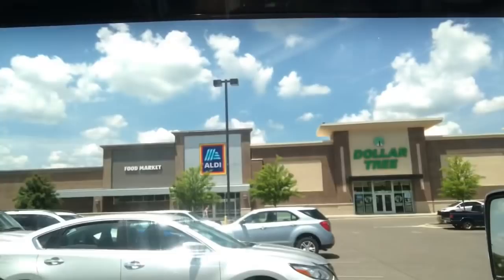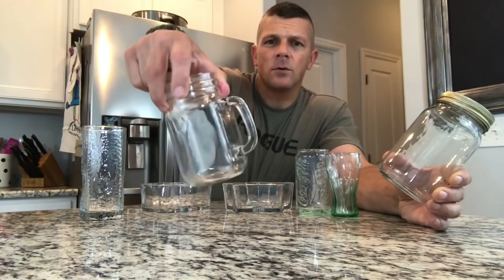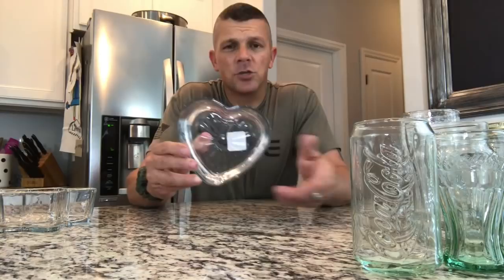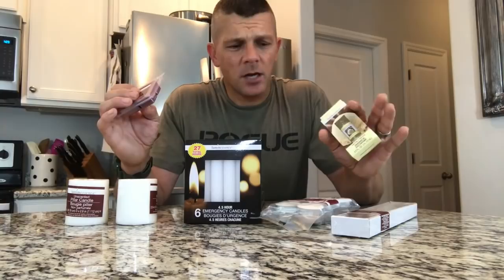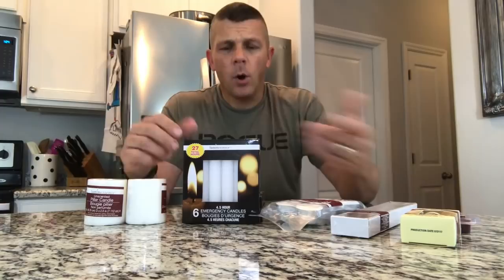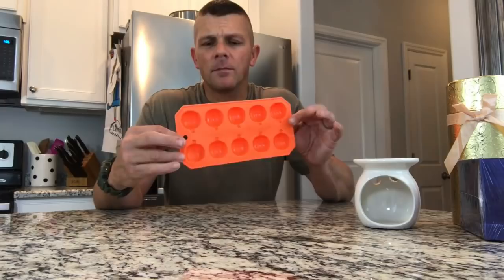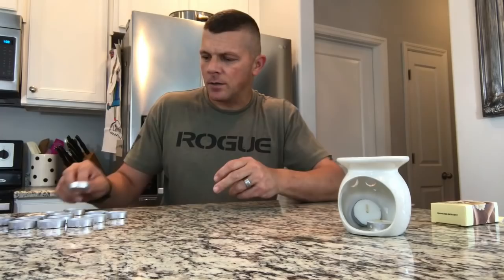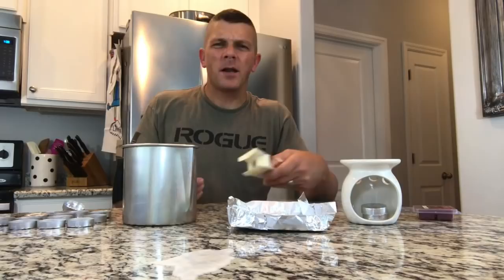Dollar Tree Candle Haul + DIY Wax Melts 2018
I go on a road-trip to my local Dollar Tree to show you an awesome place to haul in candle supplies. This hidden gem of a store has tons of candle related supplies that can be useful to candle makers of any skill level! Whether you are looking for a fun weekend DIY project, or looking for a new supplier for your candle business, The Dollar Tree has something for you!

4x4x4 Boxes
8x4x4 Boxes
6x4x4 Boxes
9x6x3 Boxes